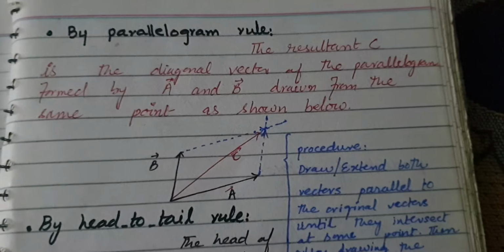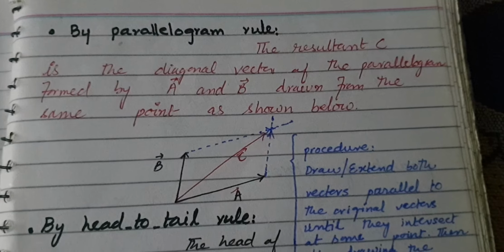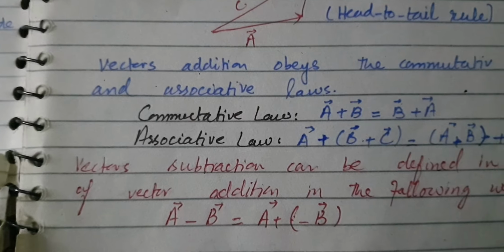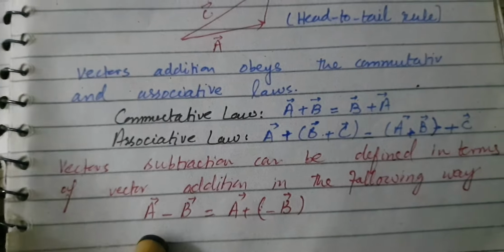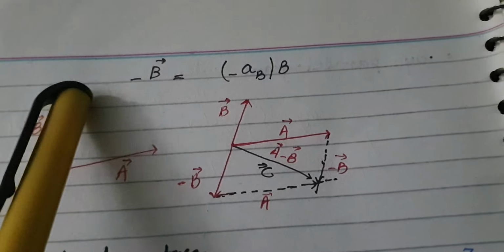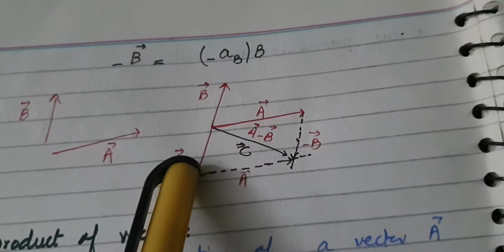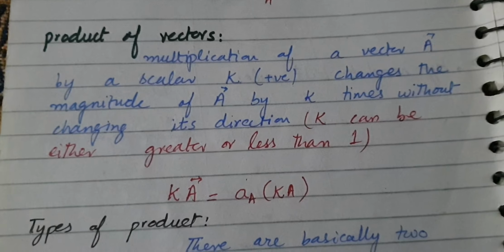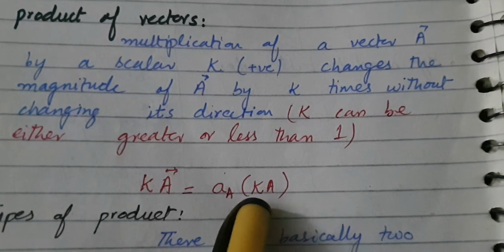Vectors addition and subtraction